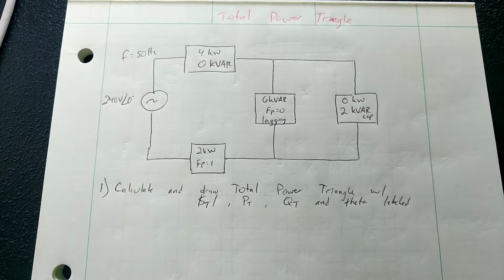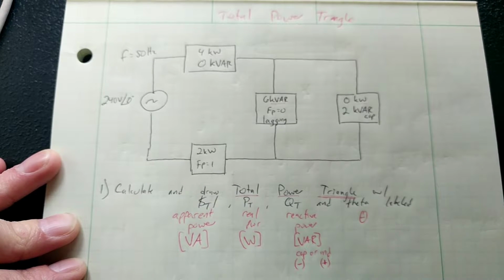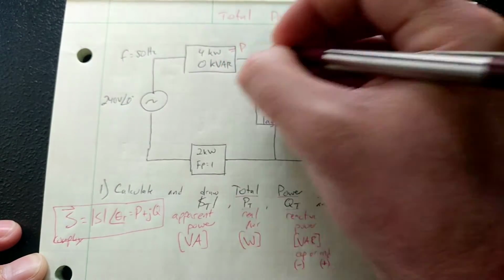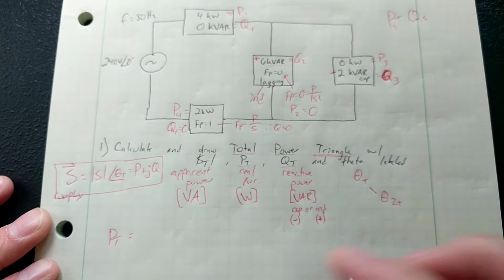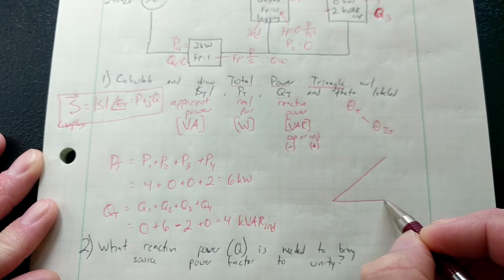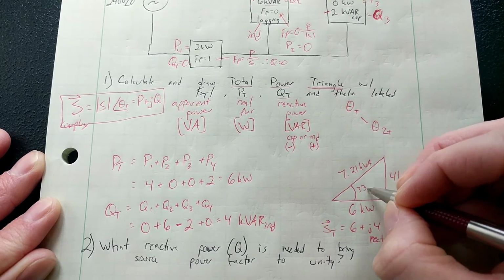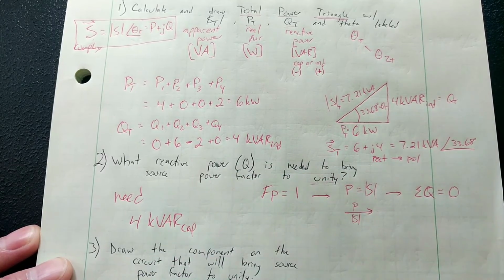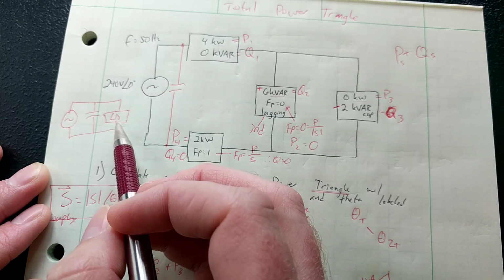Topics 20 & 21 Total Power Triangle given individual powers (P, Q, pf, lSl) Quiz 6 solution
Solution to LT Springer Spring 2020 Quiz 6 in USNA EE301. Based on Lessons 20 & 21